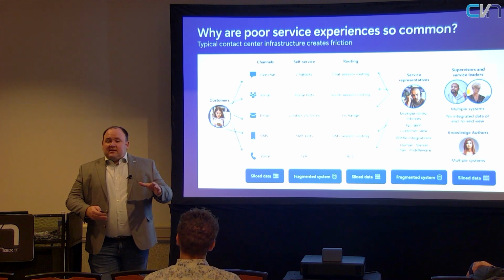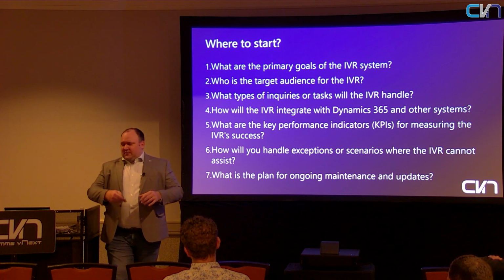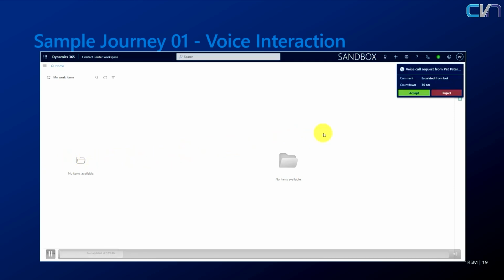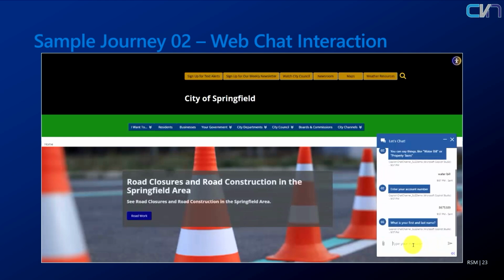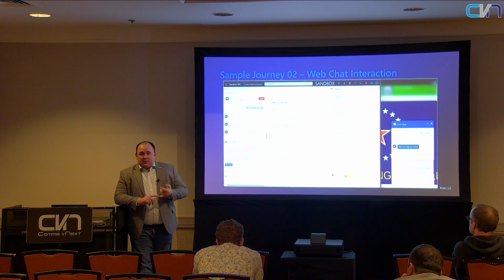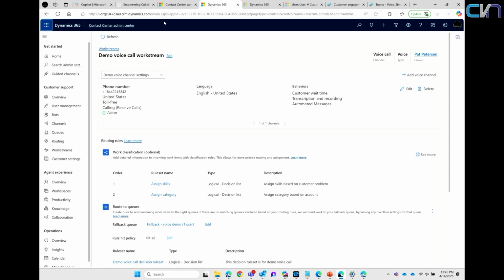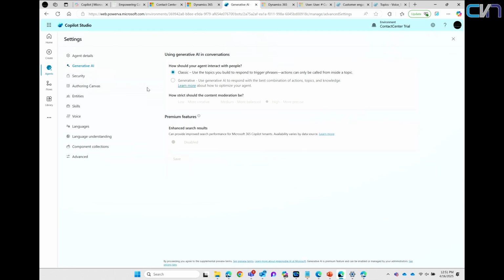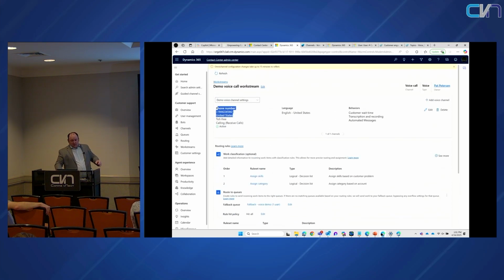2025 - Pat Petersen - Improving Customer Service with Copilot Agents and D365 Contact Center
Dynamics 365 Contact Center and Copilot Agents represent the future of customer service, offering a transformative approach that blends human intelligence with AI. By leveraging these technologies, businesses can enhance their customer interactions, streamline operations, and achieve sustainable growth.

This session will provide a comprehensive understanding of how to create an Agent within the Dynamics 365 Contact Center. Join me to explore the innovative features, real-world applications, and best practices for implementing and maximizing the benefits of this powerful combination.